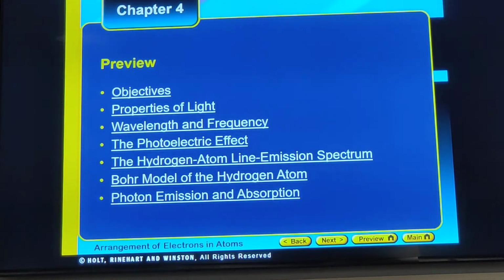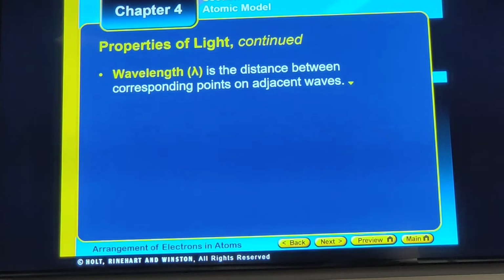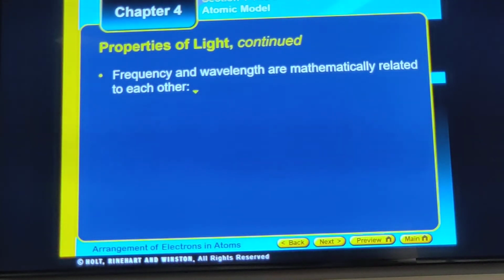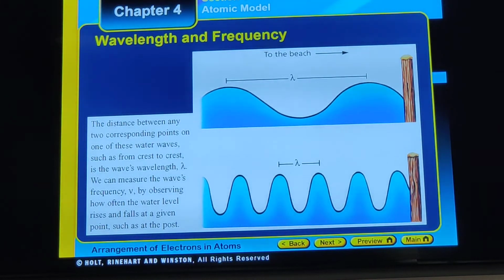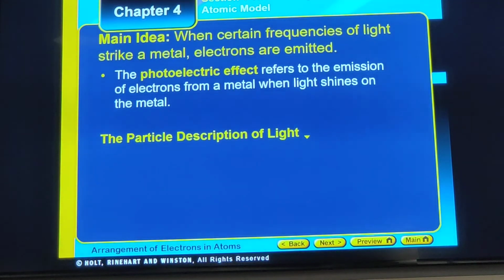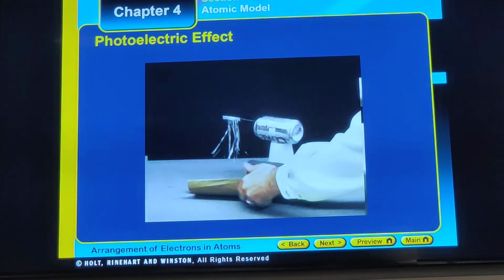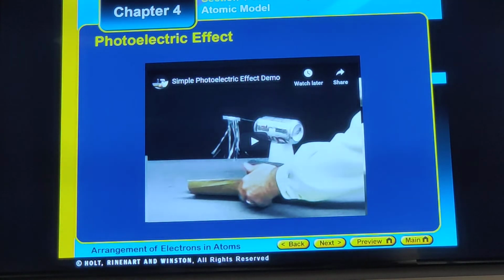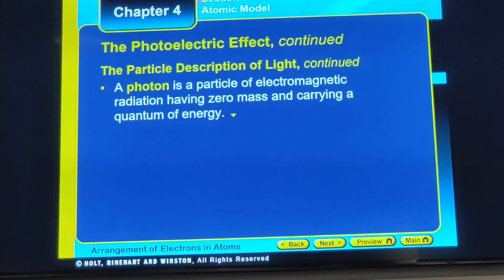Chemistry - Chapter 4 Section 1 (part 1)